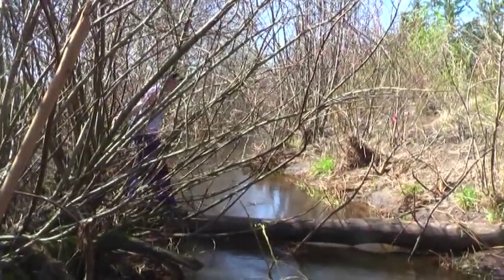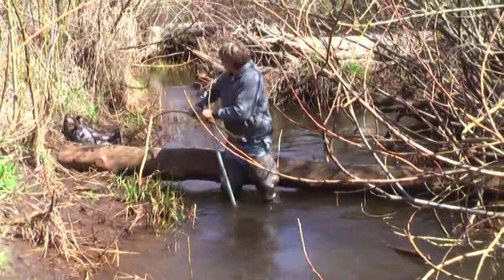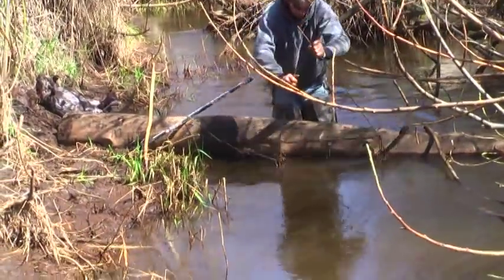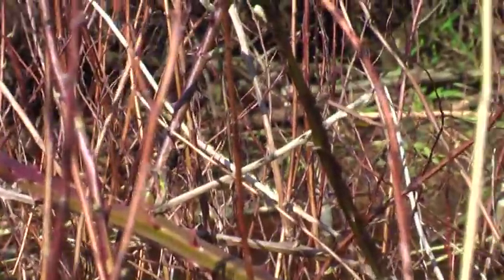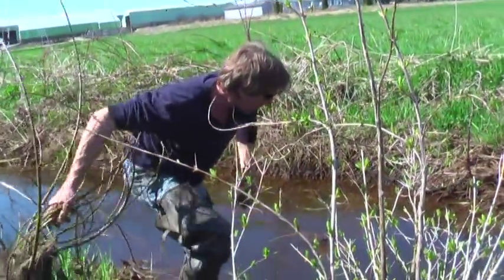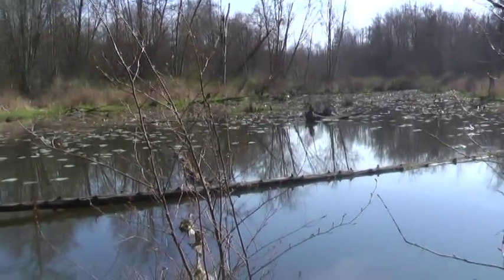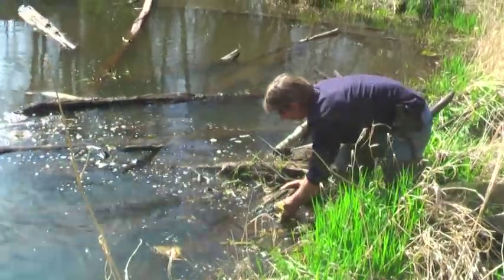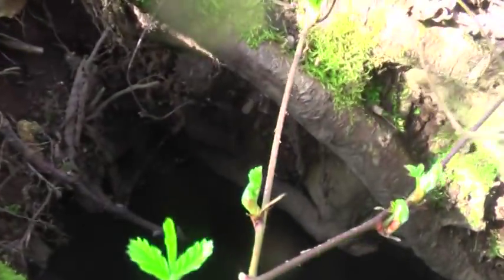spring beaver trapping with paul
ride along video as I enjoy the outdoors with my son Paul, spring beaver trapping